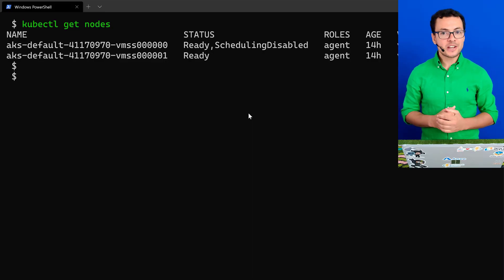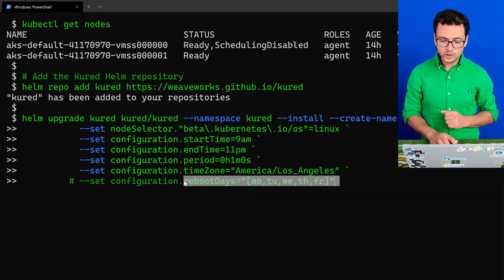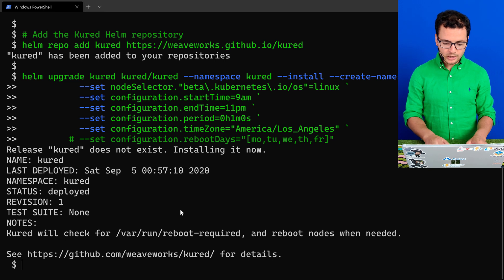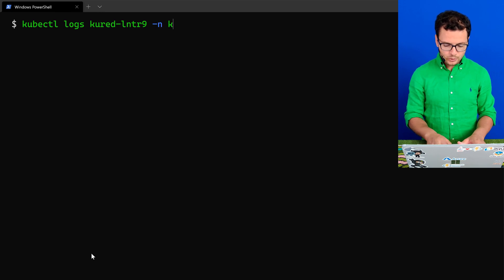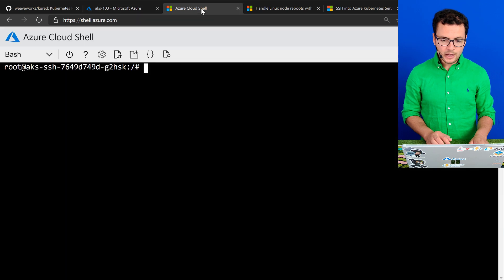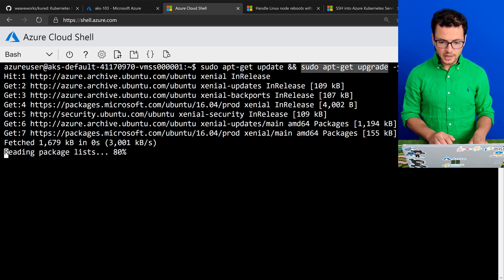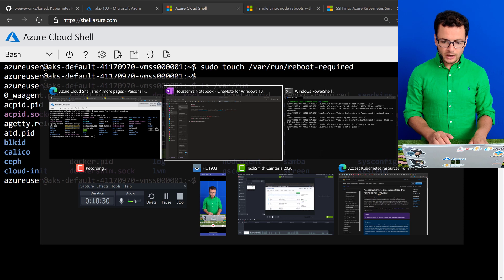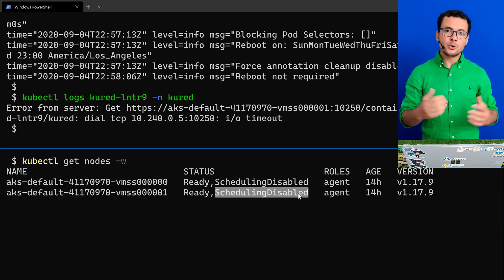Schedule Node Restarts with Kured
Learn how to schedule Kubernetes Node restarts/reboot using Kured.